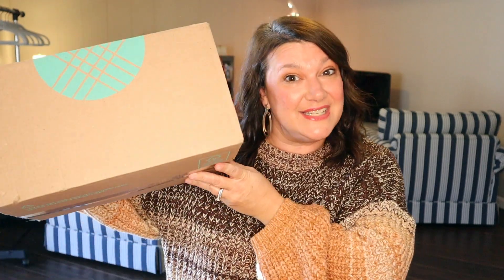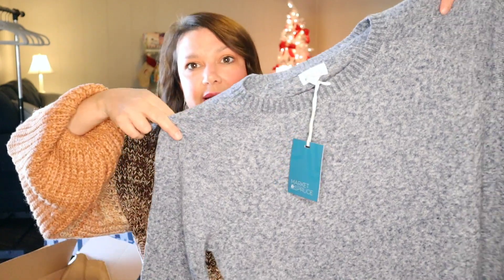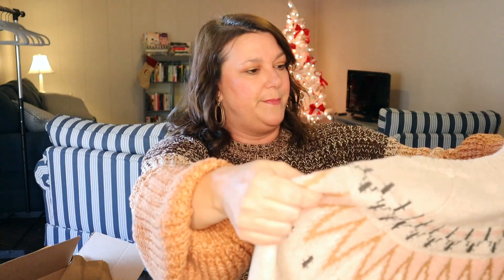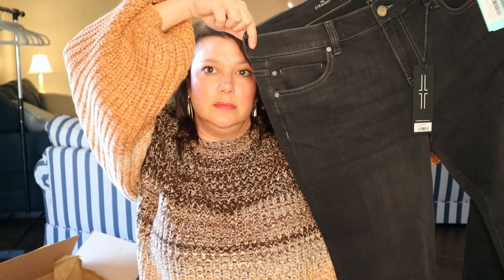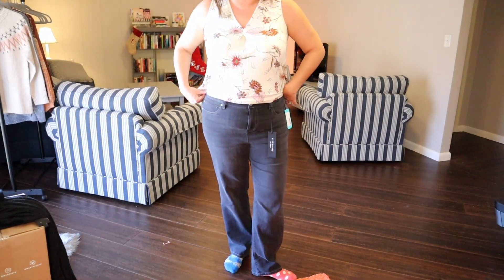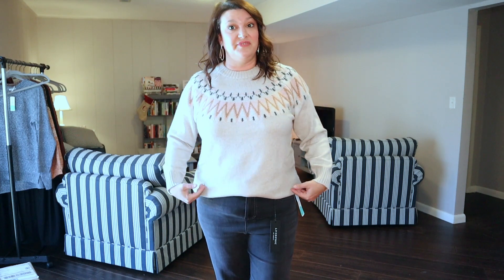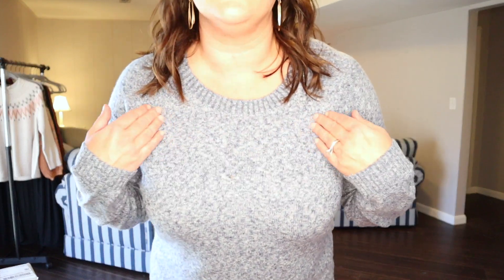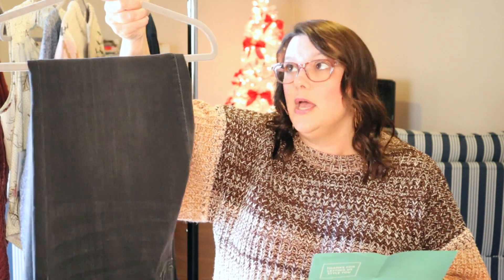Has my stylist redeemed herself or do we still need some style help? My December, 2021 Stitch Fix.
AS A PLUS SIZE, CURVY WOMAN, I OFTEN STRUGGLE WITH FINDING CLOTHES THAT FIT RIGHT OR THAT ARE FASHIONABLE LOOKS THAT I LIKE. THROUGH MY CHANNEL, I AM ENJOYING FINDING FASHION IN MY FORTIES AND REINVENTING MY WARDROBE. IN MY DECEMBER, 2021 STITCH FIX, I DIDN'T ASK FOR ANYTHING SPECIFIC BUT AM ALWAYS LOOKING FOR ITEMS THAT ARE CHIC WITH UNIQUE DETAILS. MY STYLIST SENT ME THE FOLLOWING ITEMS (FEEL FREE TO REQUEST THEM FOR YOURSELF IF YOU FIND A LOOK THAT YOU LOVE):

Fantine Crochet Detail Knit Top by Daniel Rainn in Off-White Size 1X $54.00
Colleen Straight Leg Jean by Liverpool in Dark Grey Size 16W $78.00
Kacey Sleep & Lounge Thick Rib Duster in Black Size 1X $60.00
Ryann Marled Textured Pullover by Market & Spruce in Blue Size 1X $48.00
Fairisle Jacquard Recycle by Market & Spruce in Off-White Size 1X $68.00
Links:

Measurements for reference:
Height: 5'9"
Weight: 200lbs
Shirt/dress size: XL or 1X
Pants/Skirts: 16w
Shoes 8.5

Thank you so much for checking out my channel! It helps me do what I am doing! I hope you love your box as much as I do! I hope you will join me again soon! See you soon!